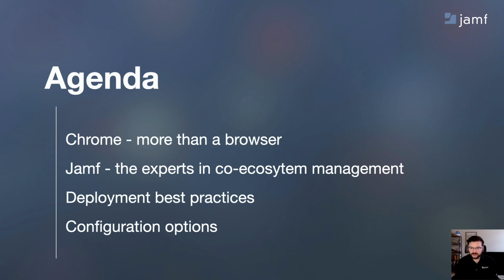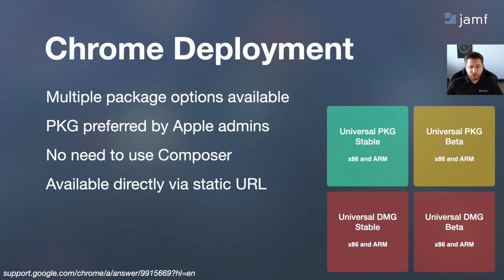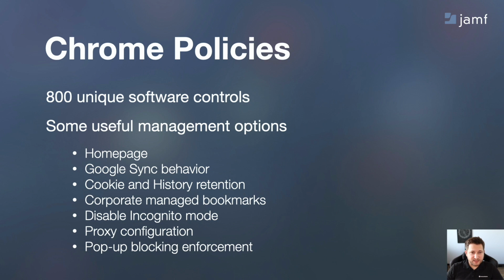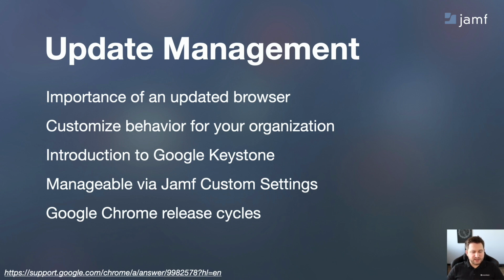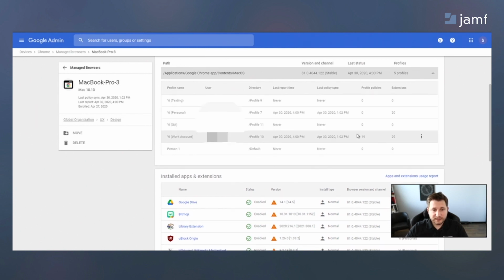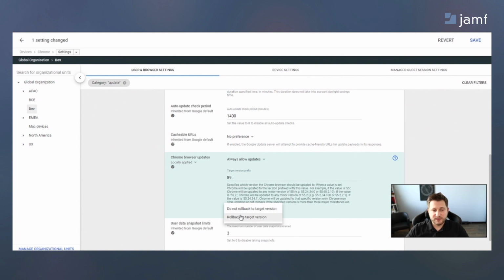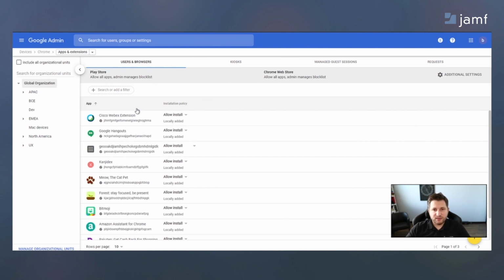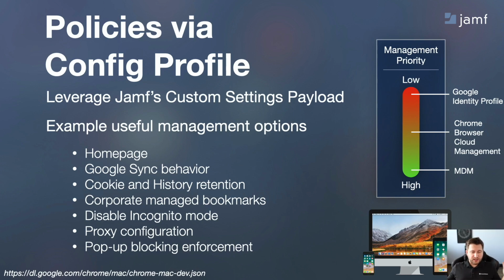Deploying Google Chrome on Apple Devices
Used on over 2 billion devices worldwide, Google Chrome is one of the most popular web browsers. As an Apple device administrator, it's your job to make sure that it's secure and customized for your employees or students. Fortunately, Chrome provides management frameworks that satisfy IT compliance requirements and enhance the end-user experience.

In our webinar, Deploying Google Chrome on Apple Devices, you'll learn everything you need to know about successfully deploying and managing Google Chrome on Apple devices.

We'll cover:
- Best practices for Chrome package deployment
- Google Keystone for enterprise update management
- Chrome policies to customize the end-user experience
- Techniques for managing Chrome with Jamf